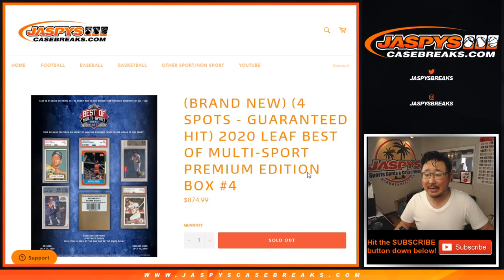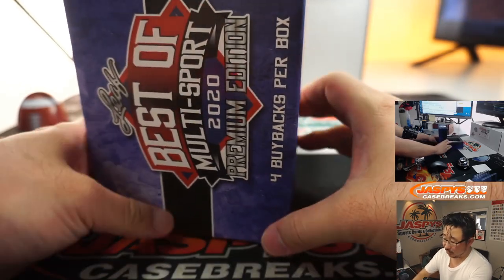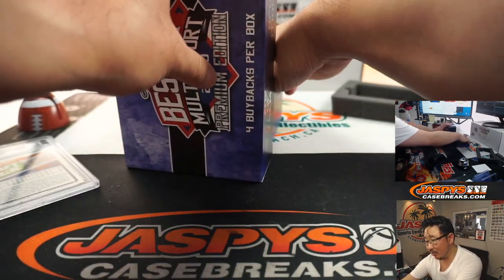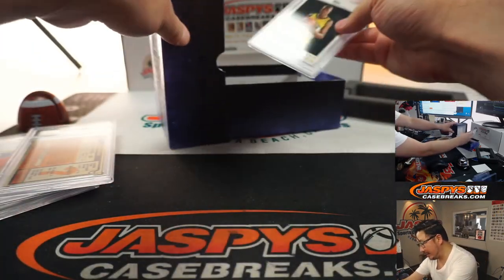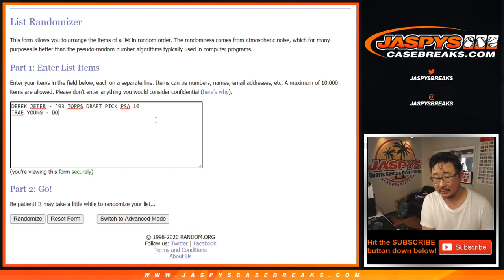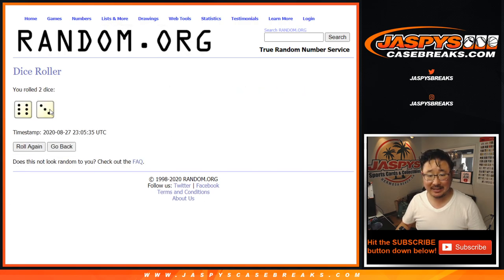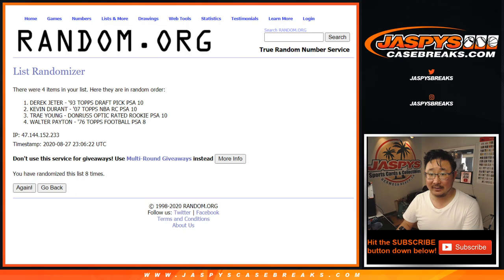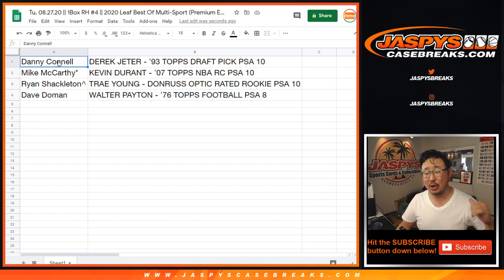Tu, 08.27.20 || 1Box RH #4 || 2020 Leaf Best Of Multi-Sport (Premium Edition)